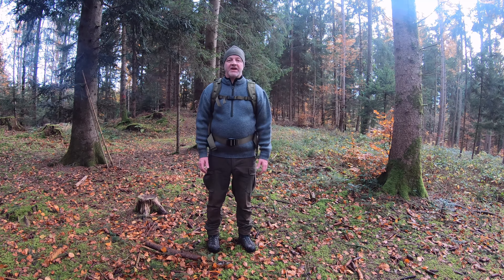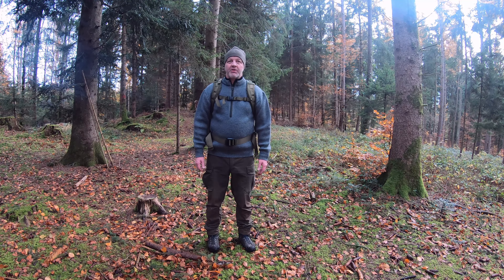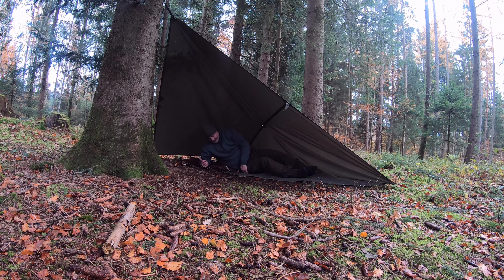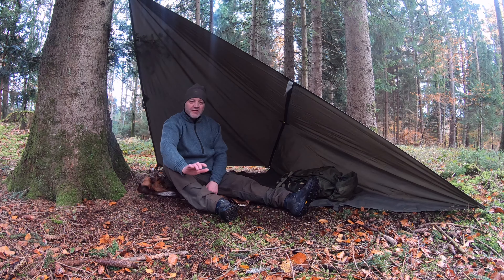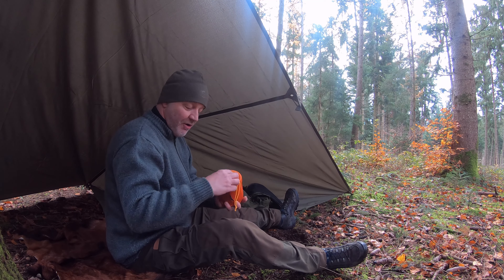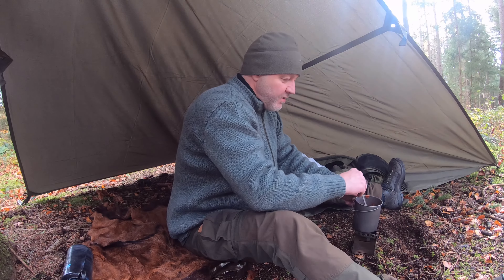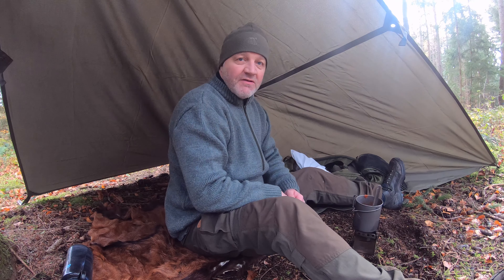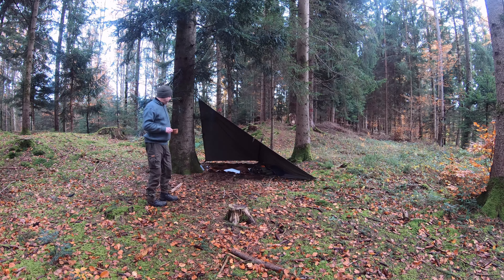Dieses Essen mache ich bestimmt nicht mehr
Andrelius Outdoor